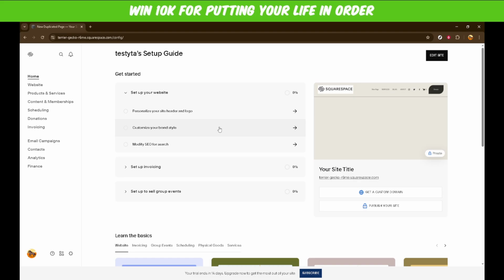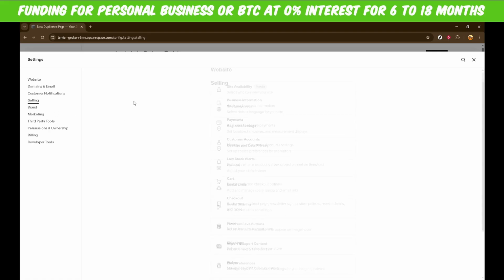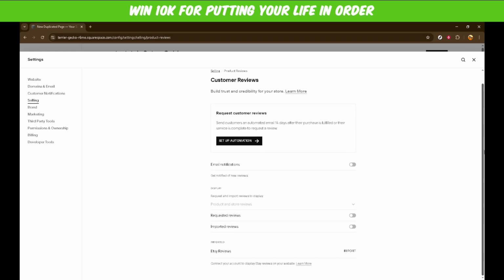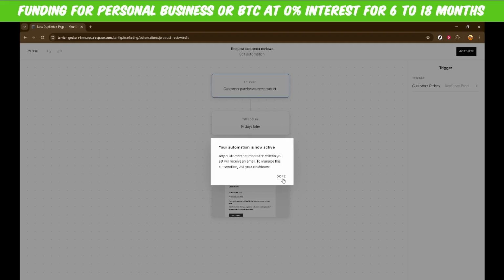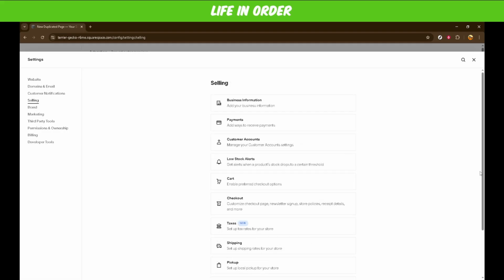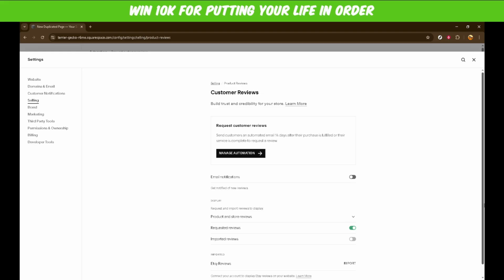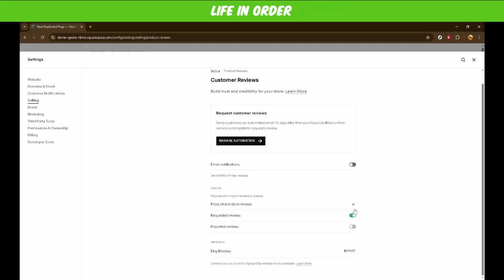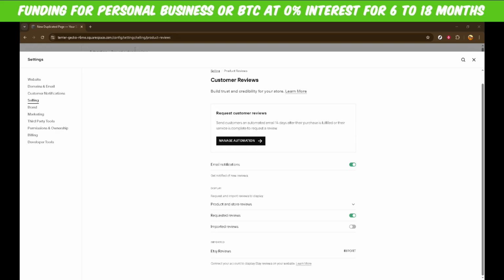How to add review section on Squarespace with email automation { 2025 edition }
How to add review section on Squarespace with email automation

In todays video we will cover How to add review section on Squarespace with email automation squarespace tutorial, review section, email automation, website reviews, add reviews squarespace, automate emails, website feedback, squarespace tips, online reviews, squarespace design, email marketing, customer reviews, web design tips, improve website, squarespace guide, review management, email integration, feedback section, digital marketing